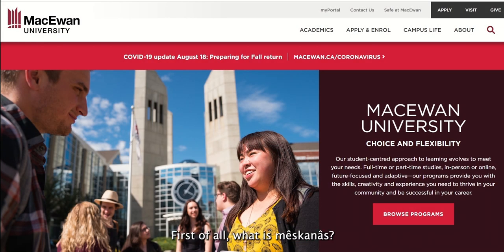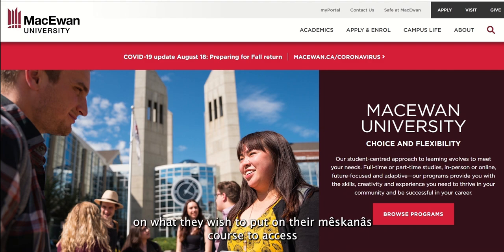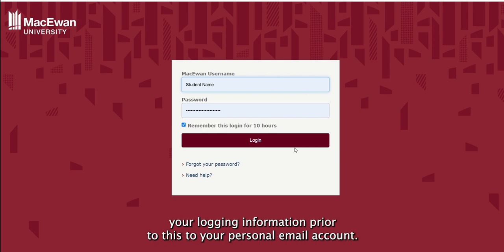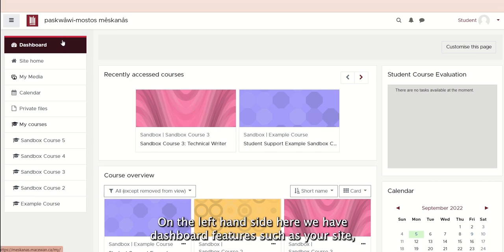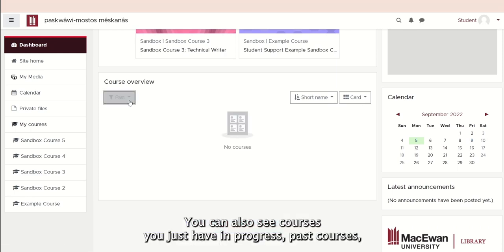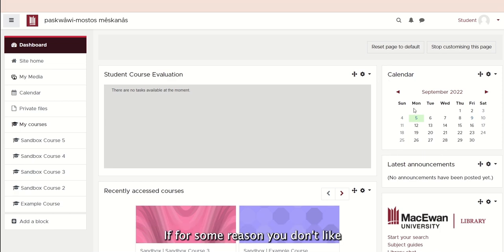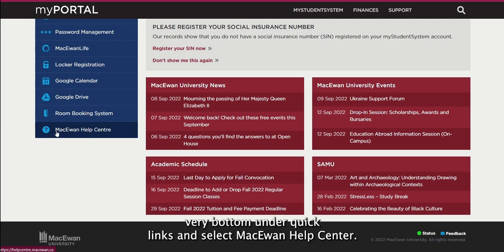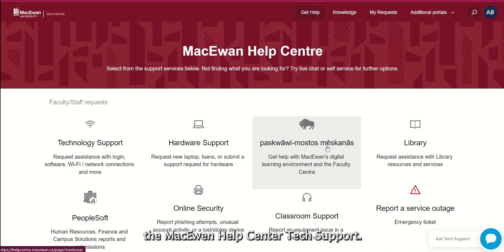Introduction to paskwâwi-mostos mêskanâs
An introductory video to the newest learning system (paskwâwi-mostos mêskanâs) at MacEwan University where students can access courses and submit assignments.